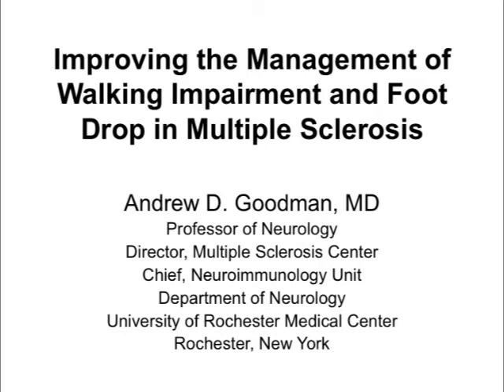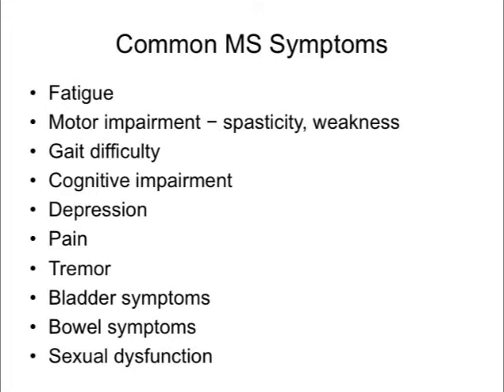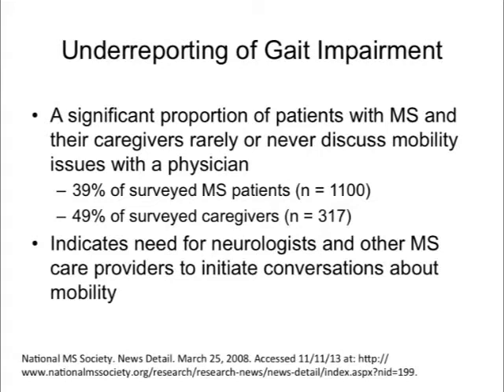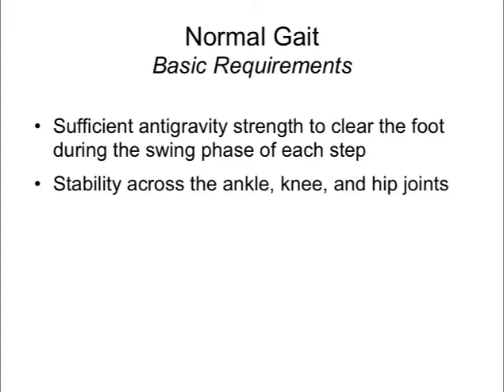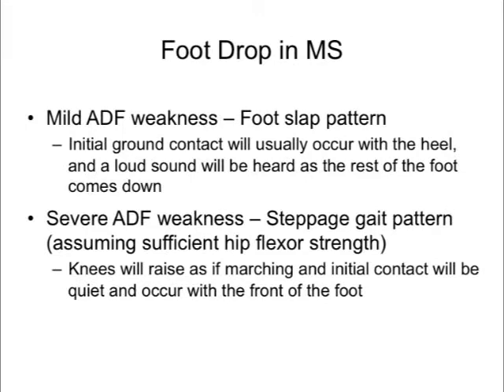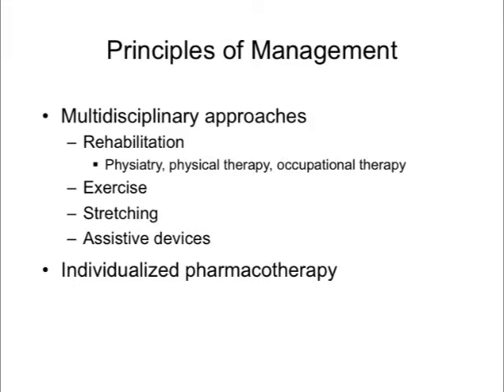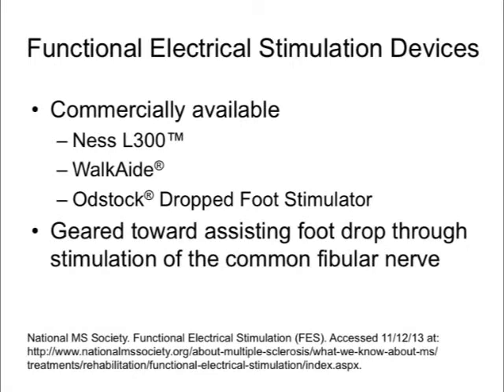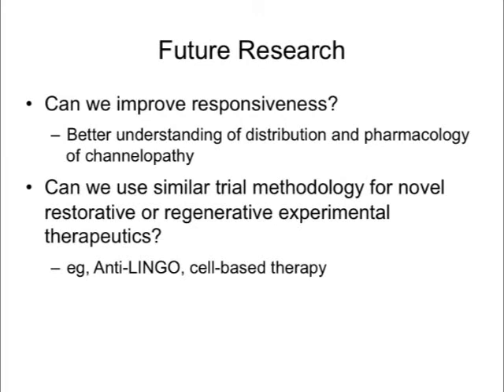Improving the Management of Walking Impairment and Foot Drop in MS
Almost two-thirds of MS patients report significant difficulty in walking. Yet, approximately 40% of patients with MS rarely or never discuss this problem with their physicians. As a result of this gap in communication, many MS patients do not experience the benefits of available pharmacologic and nonpharmacologic means of improving their mobility. Join Dr. Andrew Goodman as he describes the types of walking impairment, how to assess gait impairment, and the various approaches -- including dalfampridine treatment -- that can be used to improve mobility and associated quality of life in patients with MS. -
Chair
Andrew D. Goodman, MD
Professor of Neurology
Director, Multiple Sclerosis Center
Chief, Neuroimmunology Unit
Department of Neurology
University of Rochester
Rochester, New York